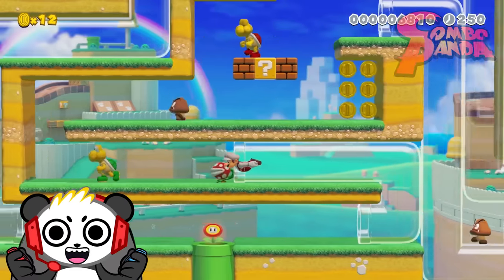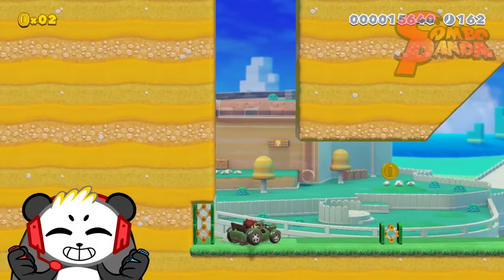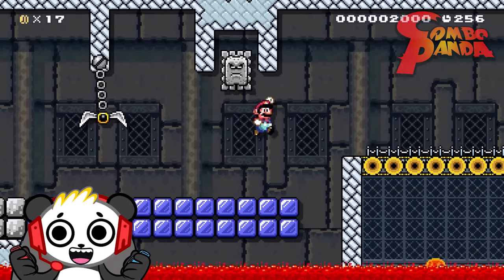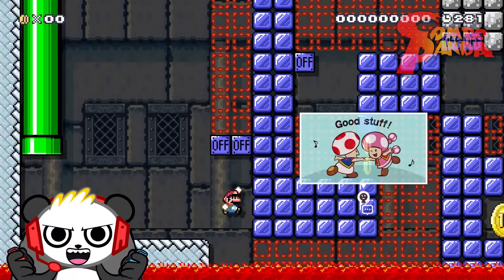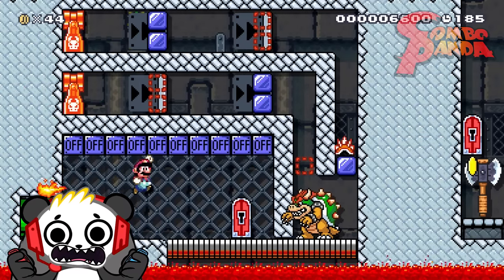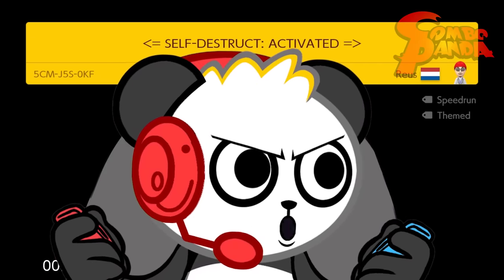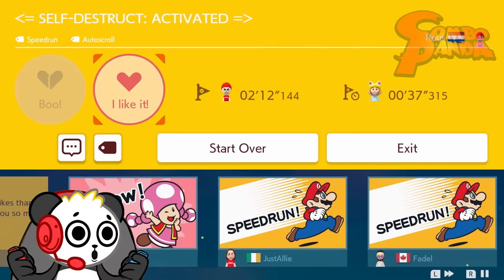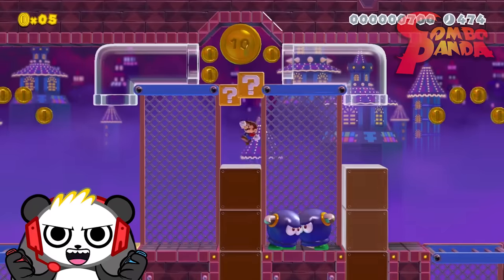Super Mario Maker 2 – EXTREME MARIO MAKER LEVELS ! Let’s Play with Combo Panda